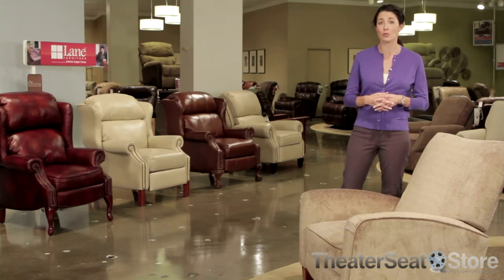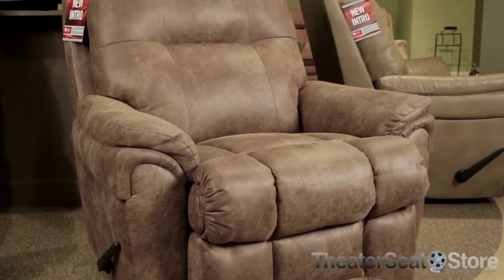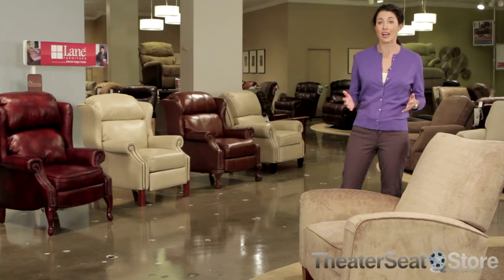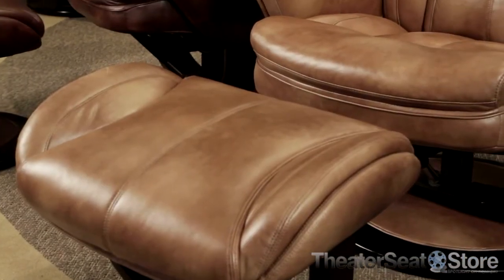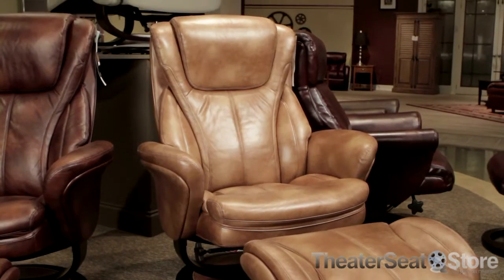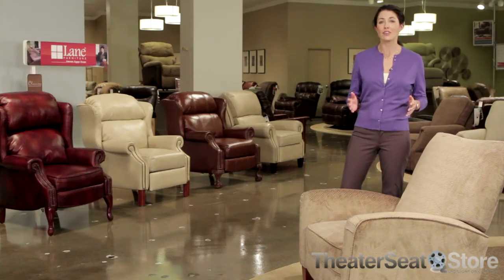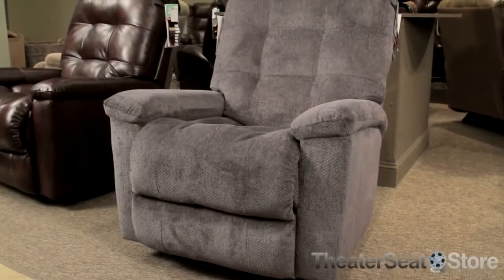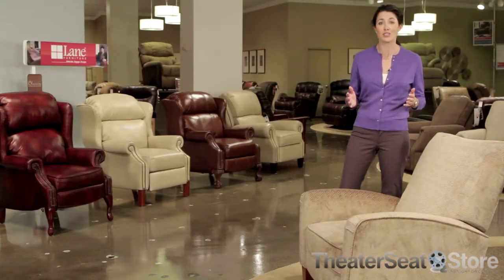Overview of Lane Furniture Recliners - TheaterSeatStore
Lane Furniture makes recliners to fit your lifestyle. They come in many different shapes, styles and features to give you the utmost in comfort and enjoyment. You will find just about every stripe of reclining chair, from the contemporary comfort of pad over recliners with chaise style footrests, to the classic design of traditional high leg reclining chairs. We even have reclining chair and ottoman sets inspired by stylish mid-century modern furniture. You are sure to find the perfect model for your living space in Lane's extensive catalog of reclining furniture.
The smooth recline mechanisms in all of Lane's recliners are made from heavy gauge steel. Some recliners have push-button motorized power recline systems for added convenience. Other recliners even incorporate heat and massage functions that help you unwind after an especially tough day.  Many Lane recliners are built on a Wall Hugger frame, so they fully recline even if placed a few inches from the wall. This opens up your layout choices to help create your ideal living space.